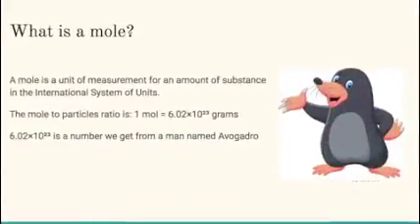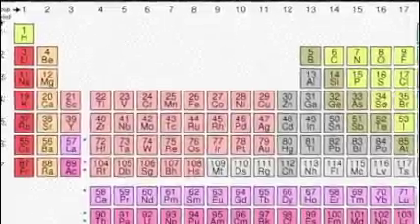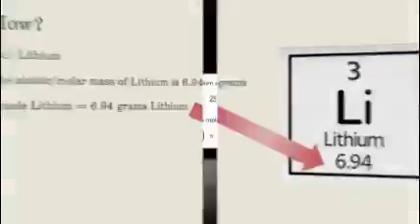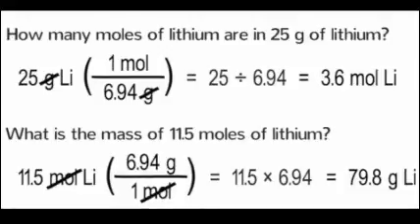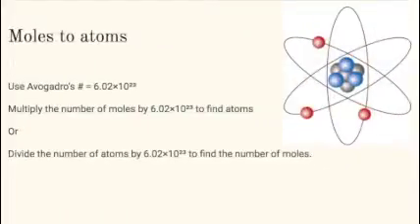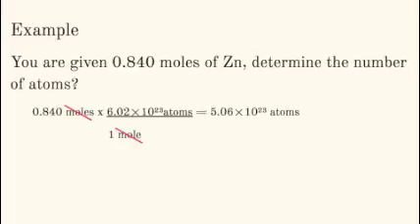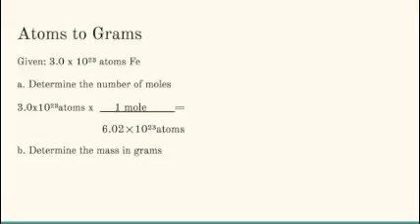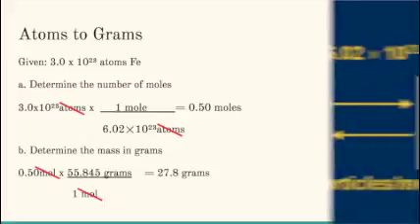2 Mole Conversions SAnderson